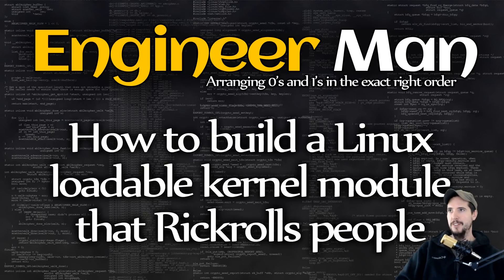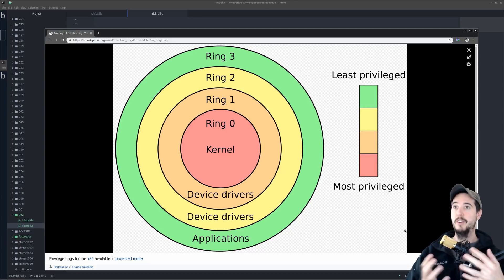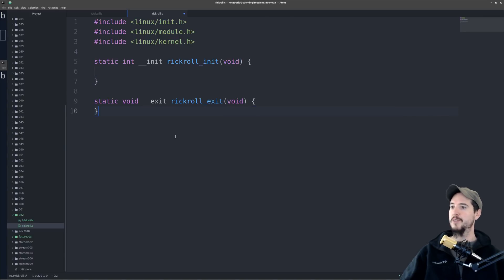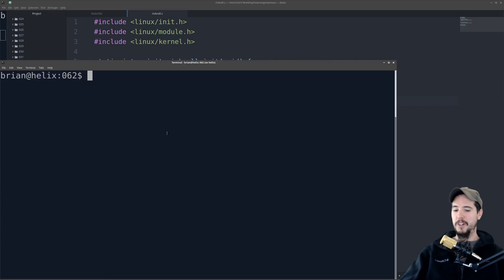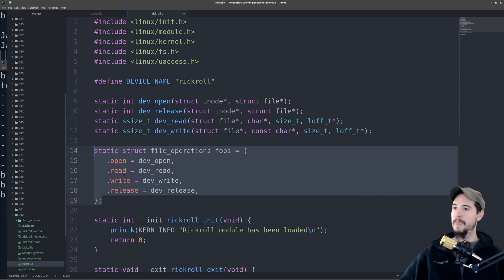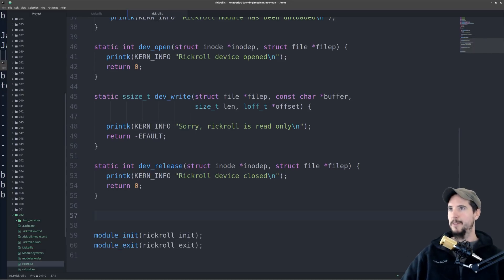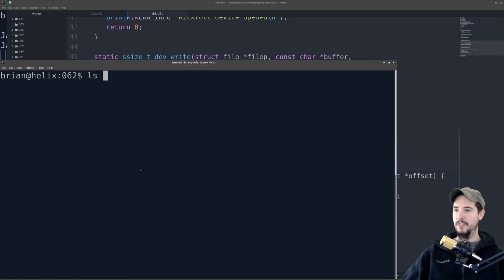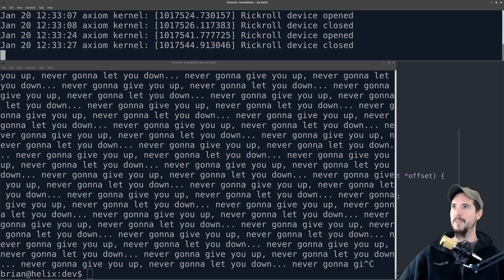How to build a Linux loadable kernel module that Rickrolls people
A totally legit use for Linux loadable kernel modules because. Linux.

Sincerely,
Engineer Man